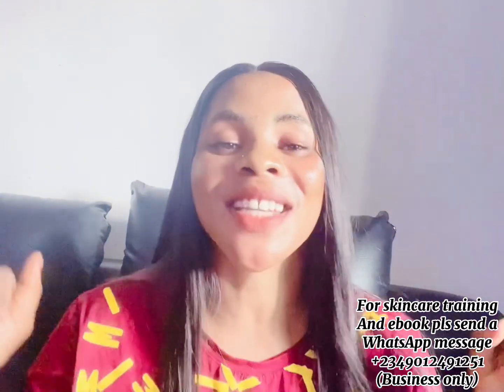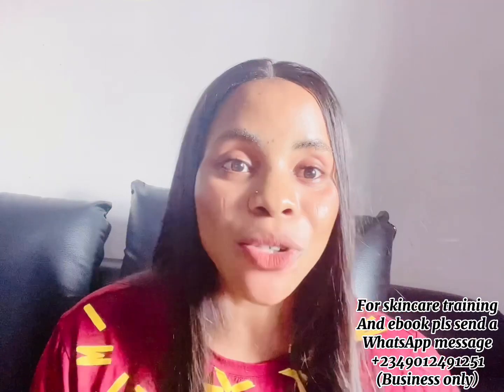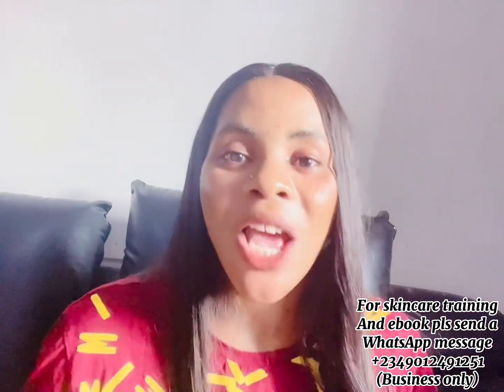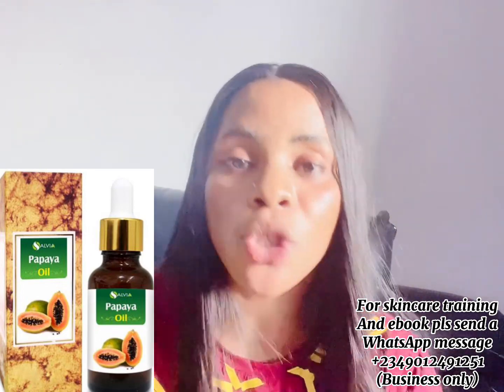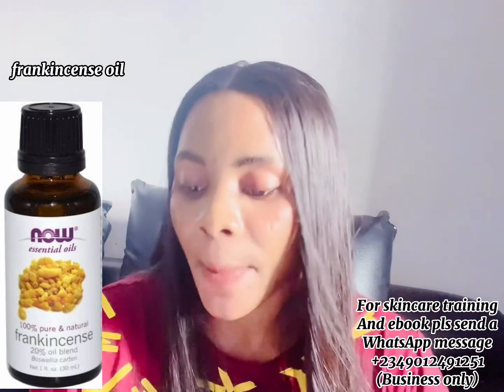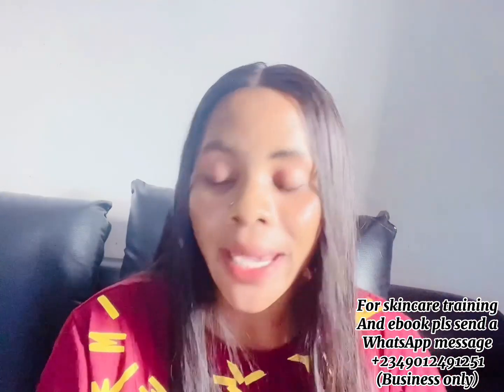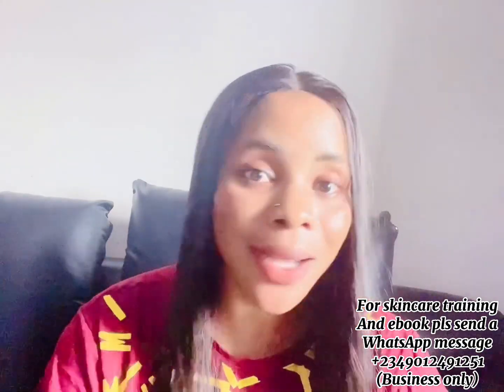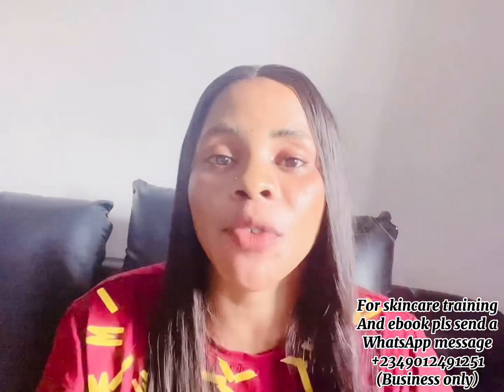*MAKE ROSE PETALS INFUSED GLOWING OIL FOR FACE REDNESS,ACNE AND PIMPLES*+HOW TO STOP FACE REDNESS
HELLO FAM WELCOME BACK!!!💓💕 thanks for turning in again...I promise to post amazing contents for you all the time. Plz Watch the video till the end

Time stamps

0:00 INTRO
0:38-how to make rose infused oil
1:12- skincare training come and register
2:12- how to avoid face redness
3:02- ingredients needed for the face infused face serum
4:48-more explanation suitable for all skin
5:34-how to make the oil
6:28- where to get the ingredients
7:22 OUTRO

                        :emmic_skincare_classes
                        :emmic_skincare_trainin
                       :emmic_skincare_school